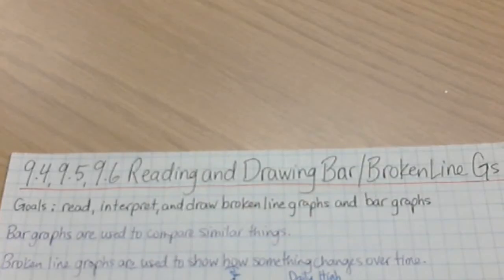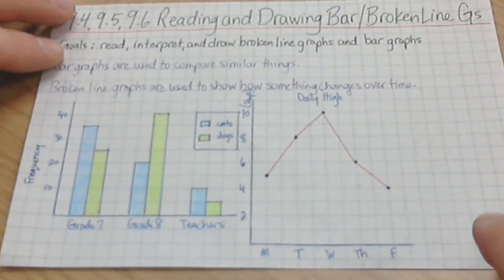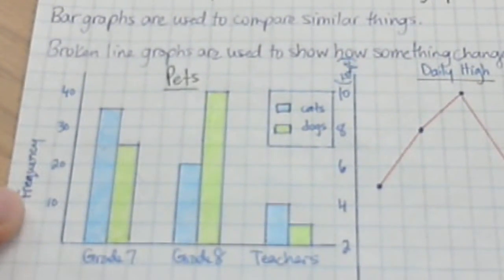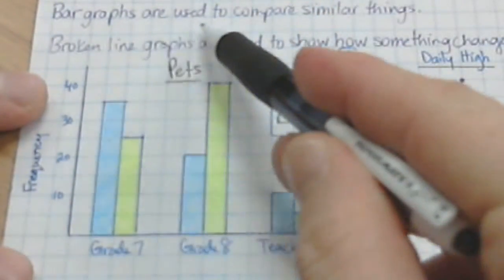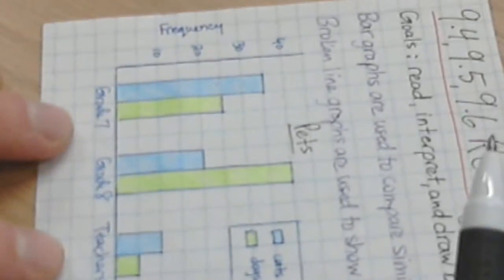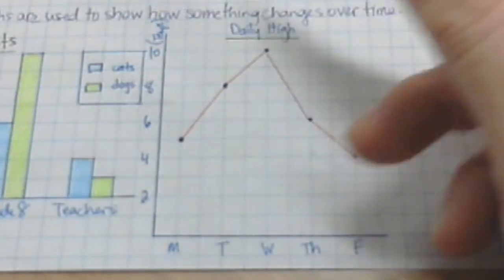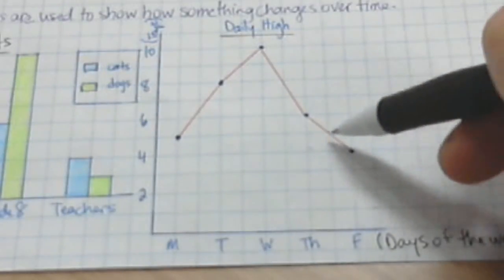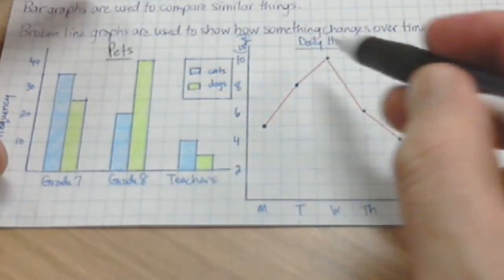Unit 9 - Reading and Drawing Bar and Broken Line Graphs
A video describing methods to read and draw bar and broken line graphs.